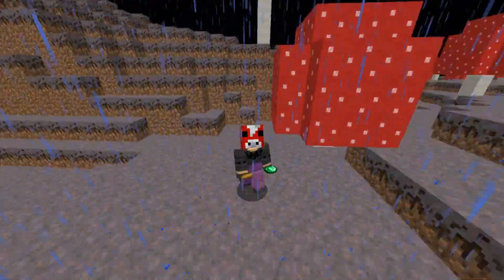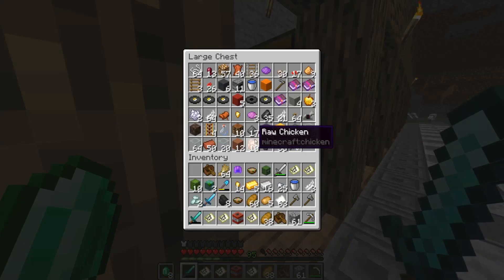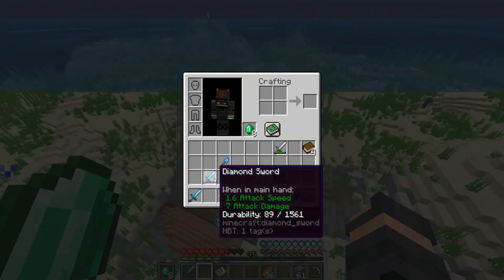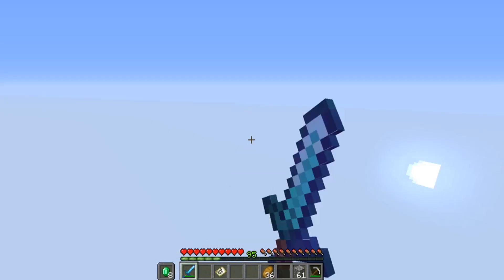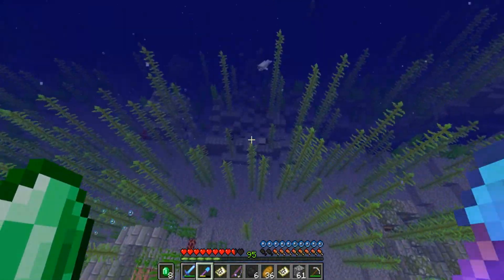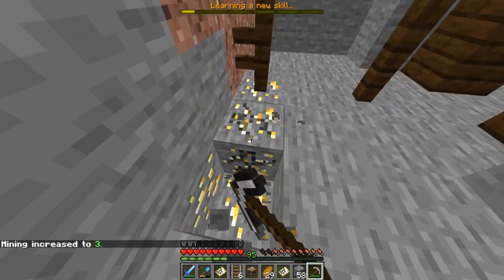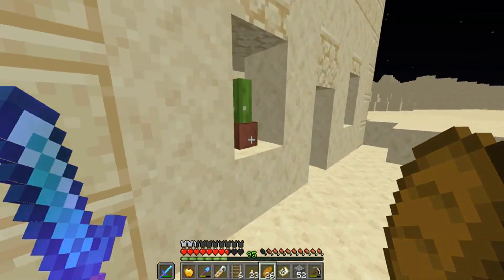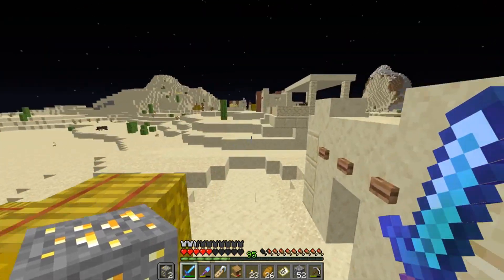Adventuring On The SMP (Valor SMP S2 #12) [2/4]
In today's episode of Valor SMP i adventure more on the 1.14 update and find the new desert villagers and the new books added into 1.12/1.14 version. This was a long adventure and stopped at 15k blocks out before i died and gave up on finding a jungle to find pandas, I will be exploring off screen and if i find a jungle i'll keep you all updated to try and tame a panda (If possible) and make a little house for it